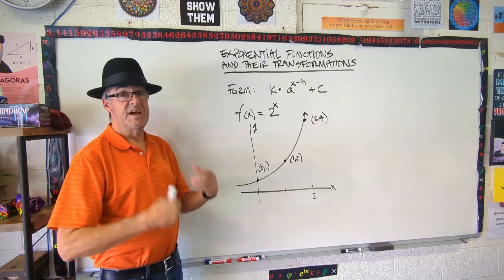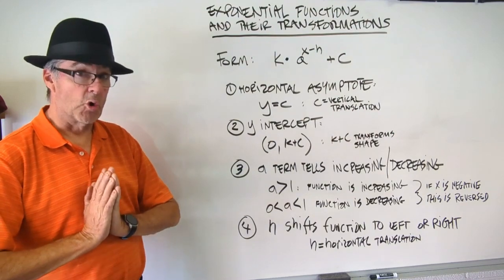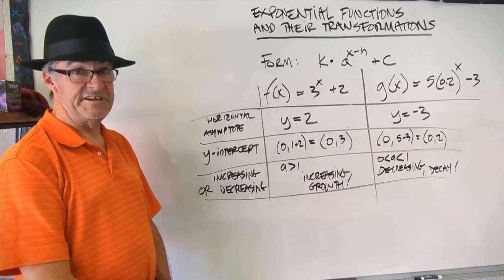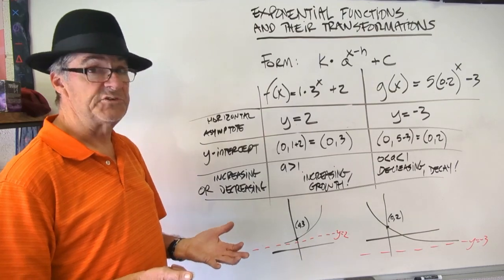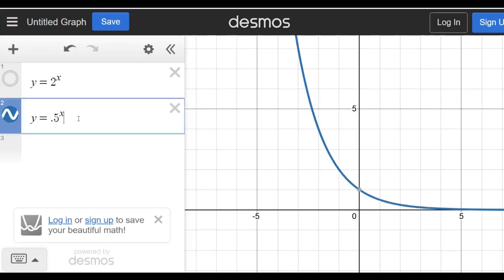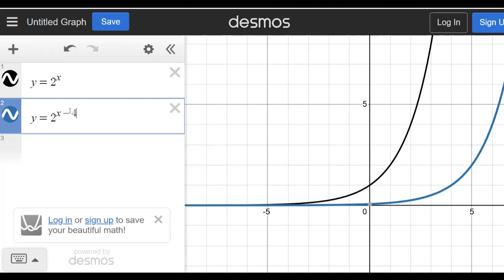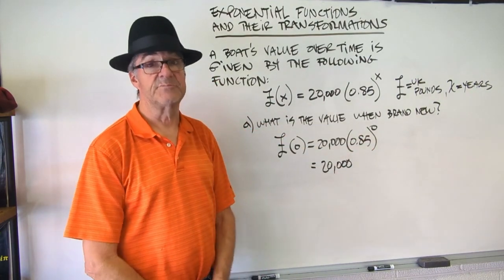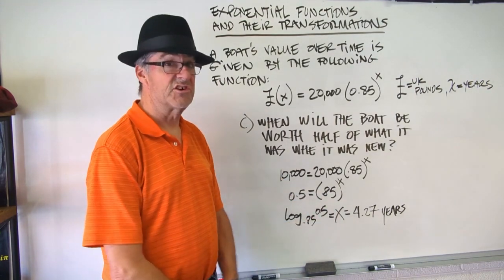Exponential Functions Introduction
Describes logarithmic functions, including their transformation and graphs.